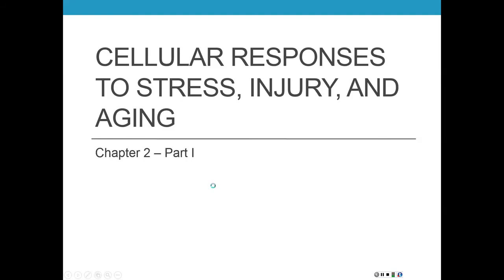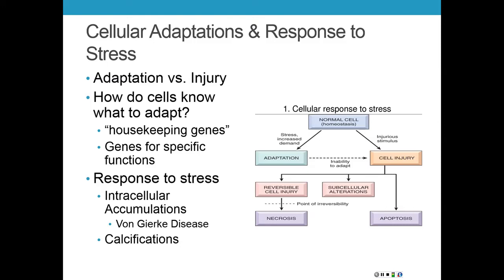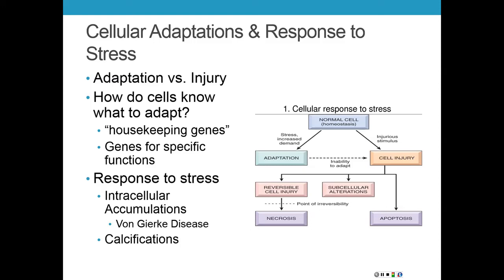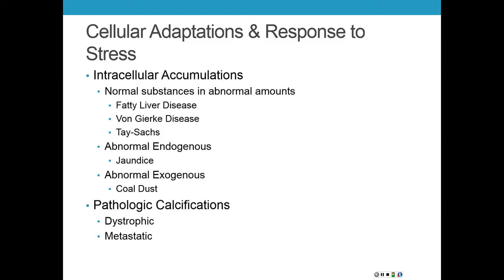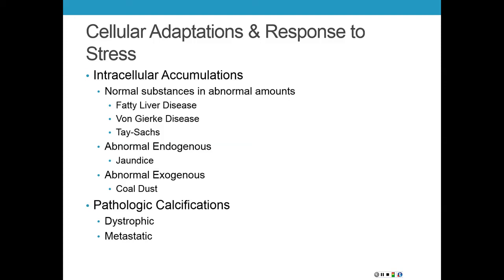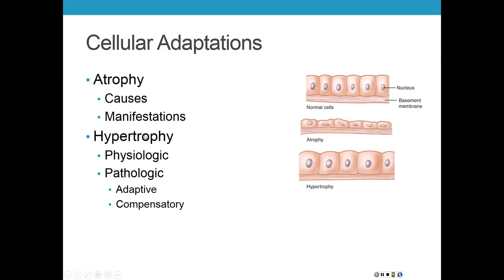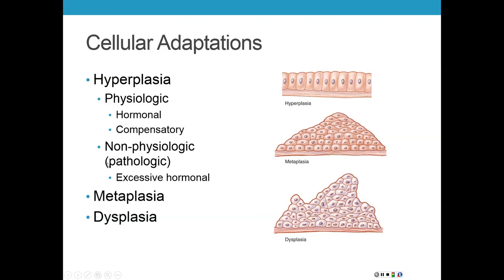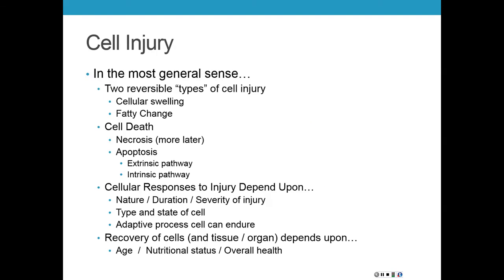Cellular Adaptations and Injury Part 1